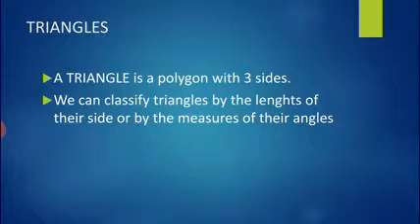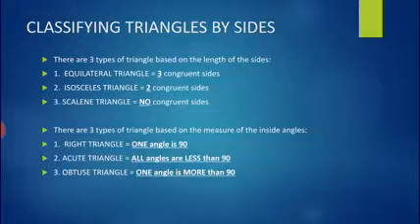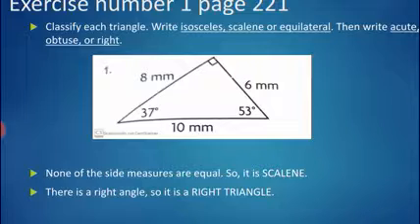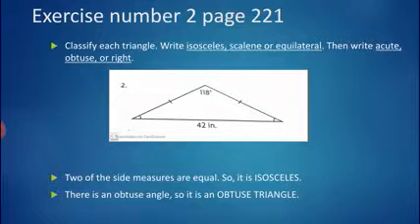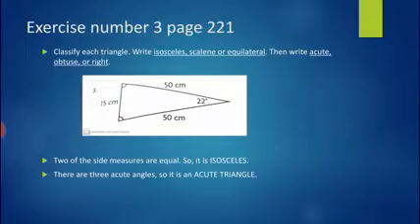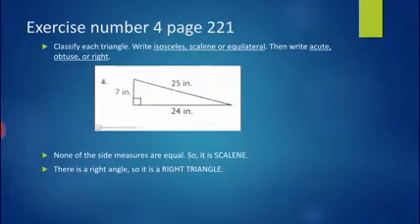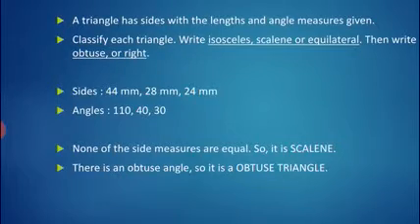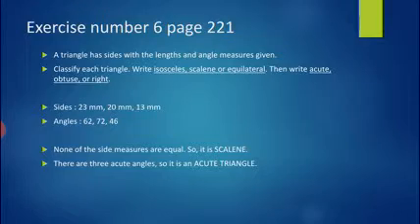12/5/2020 Grade 5 11.2 triangles (exercises)